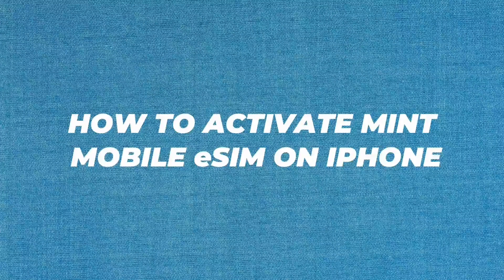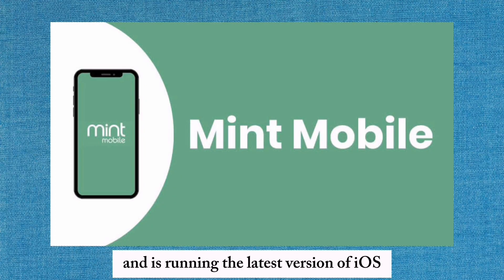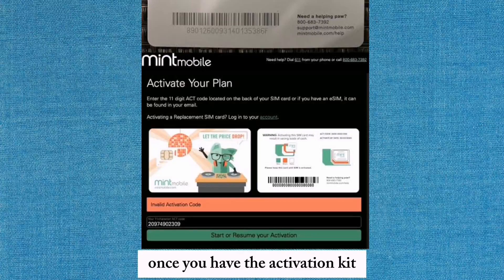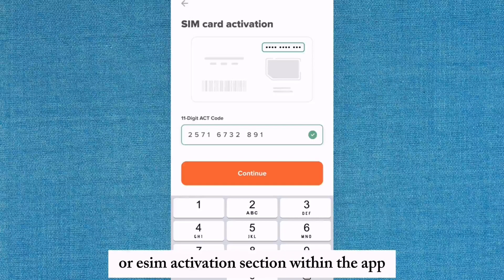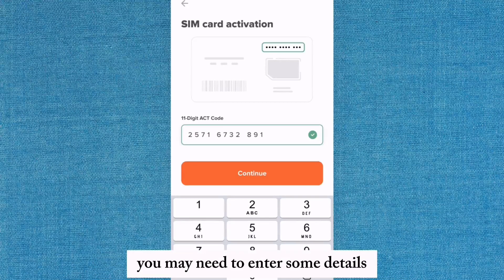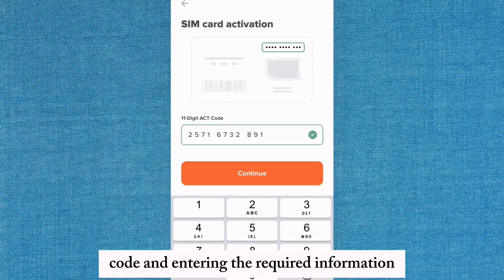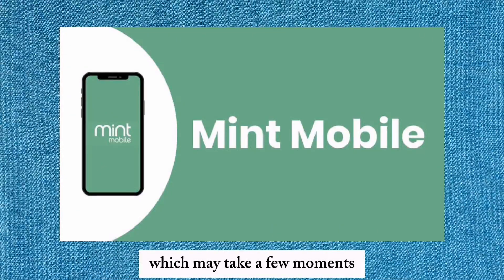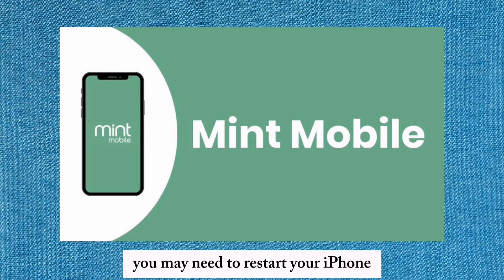How To Activate Mint Mobile Esim On Iphone (2025) STEP BY STEP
If you are looking for a video about How To Activate Mint Mobile Esim On Iphone  here it is!